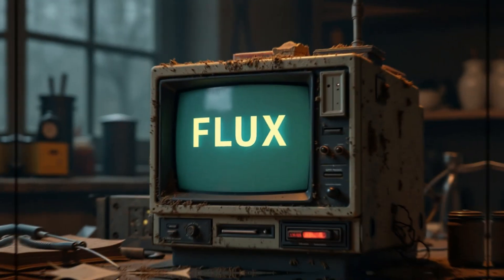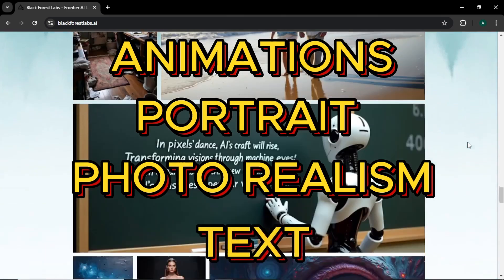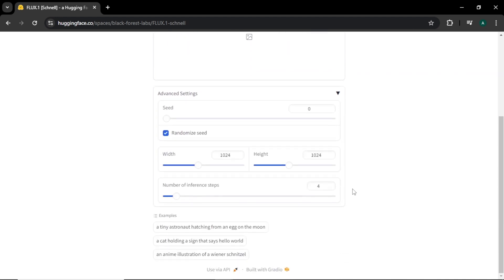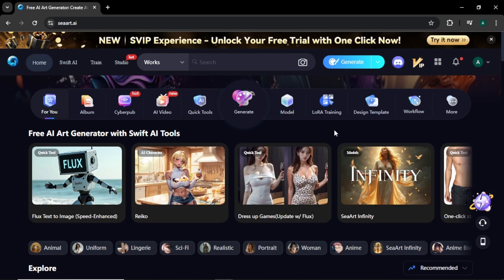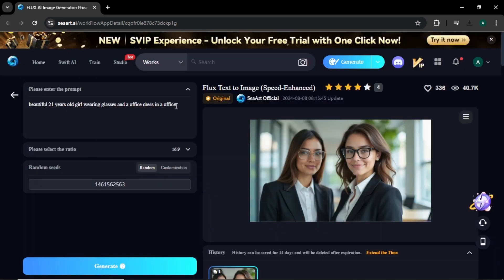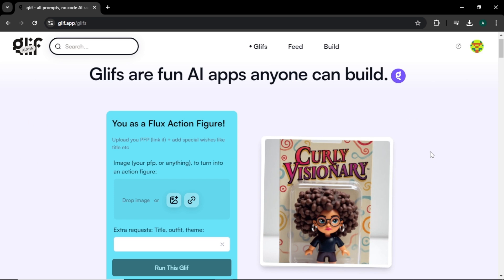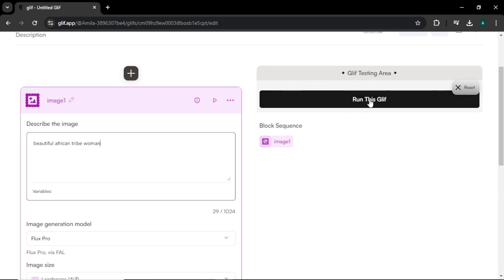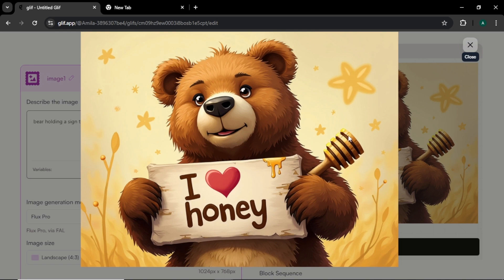3 Free Ways To Access FLUX AI | Flux AI Tutorial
Want a free AI image generator that rivals Mid-journey? Check out Flux AI! In this video, I'll show you how to use Flux AI and three easy ways to access it for free.

►VIDEO CHAPTERS:

00:00 : Intro
00:21 : Black Forest Labs Website
01:09 : Hugging Face
02:27 : Sea Art AI
03:54 : Gliff AI
05:48 : Outro